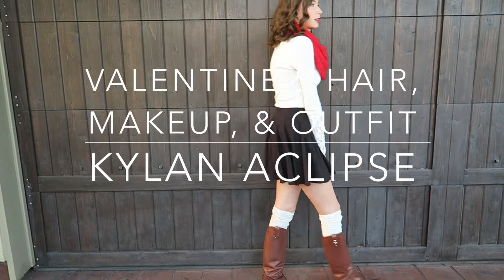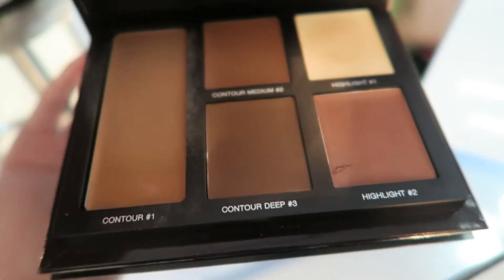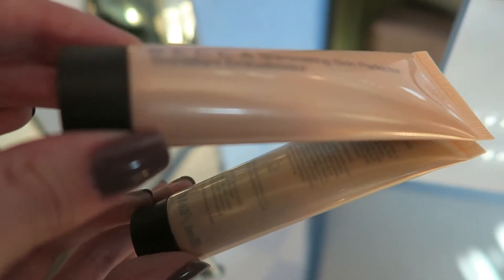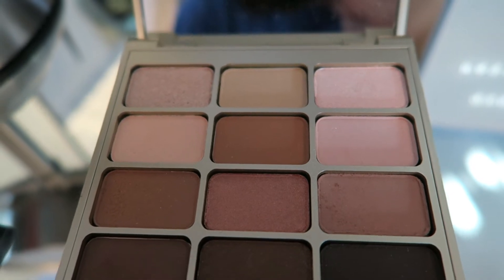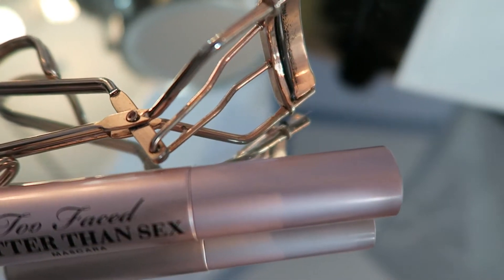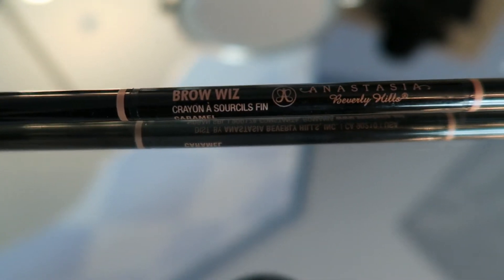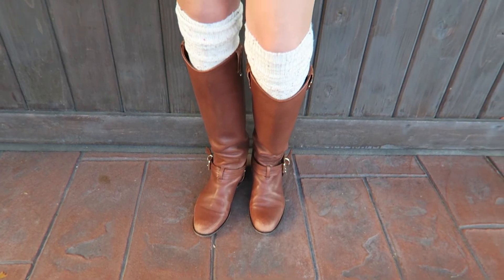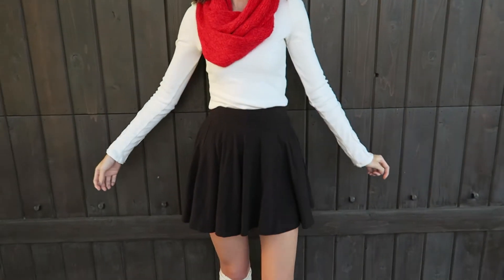Valentine's Day: Hair, Makeup & Outfit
Hello everyone! Hope you enjoyed today's video I worked really hard on it!